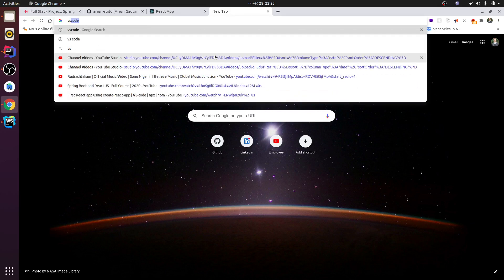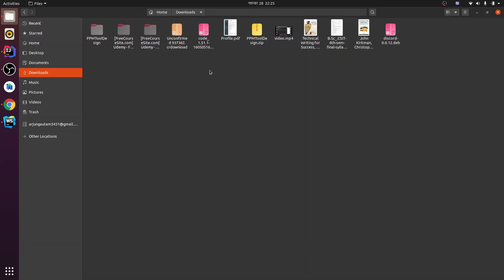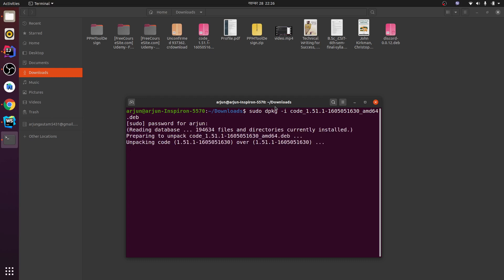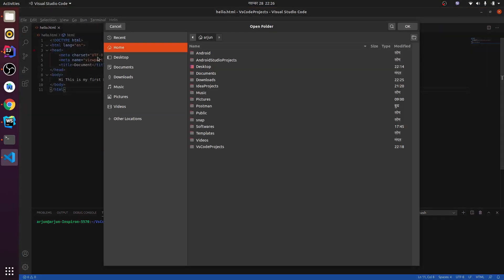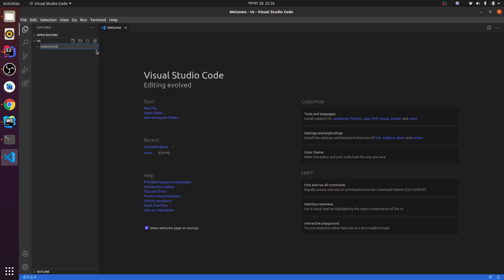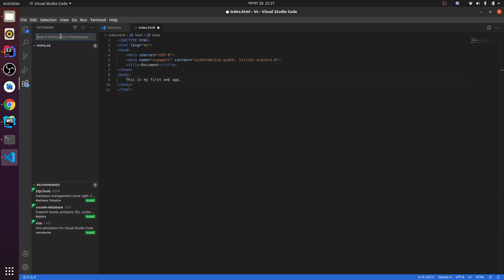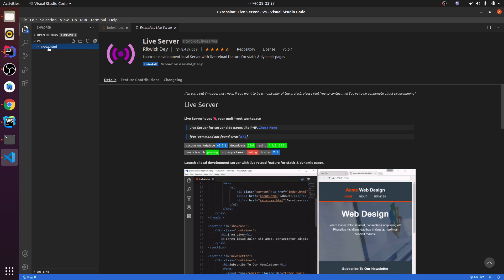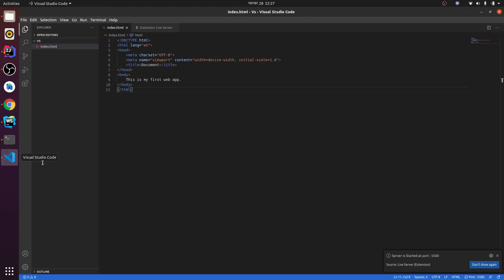How to install vscode in Ubuntu 20.04 LTS /22.04 LTS, live server extension for auto refresh .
IN this video i am going to demostrate how to install vscode in Ubuntu 20.04 LTS , live server extension for auto refresh .